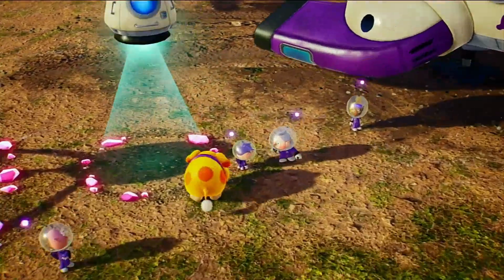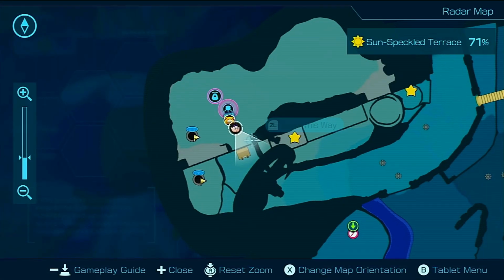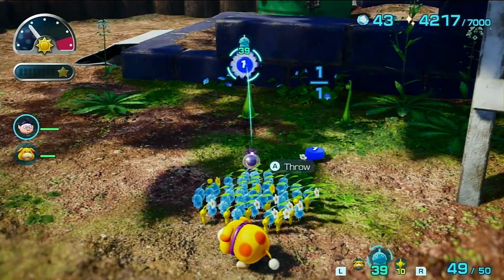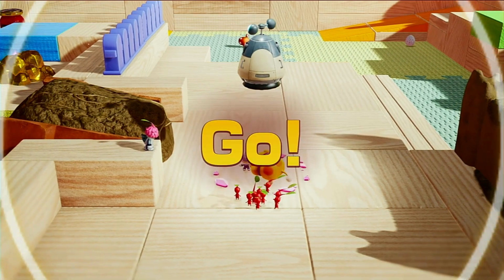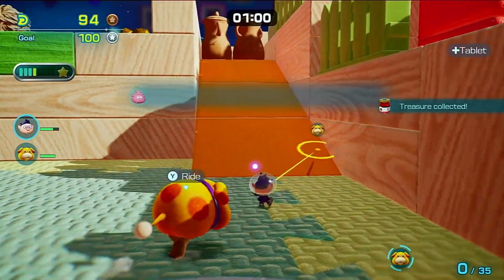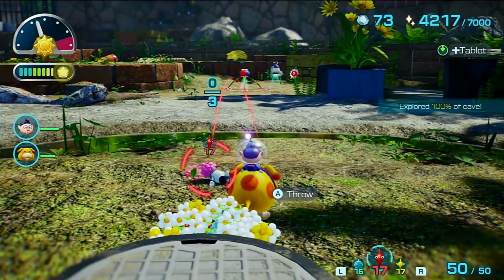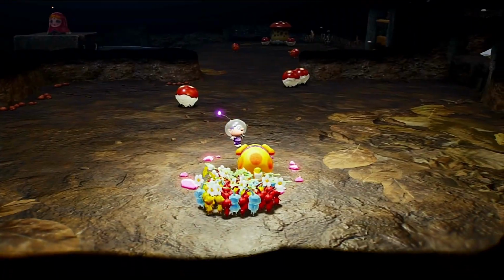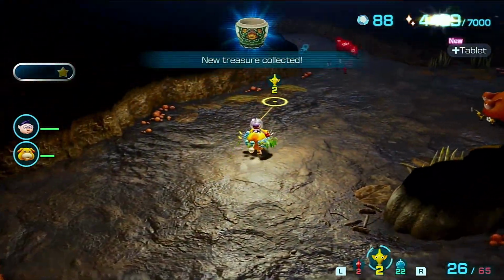Outsmarting The Water: Pikmin 4 Part 12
A new journey, on a familiar planet begins.